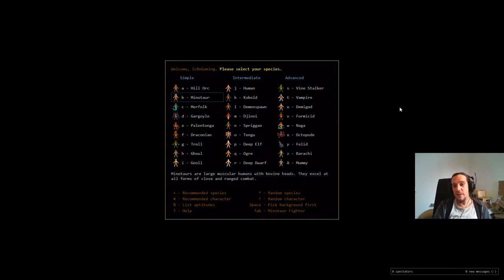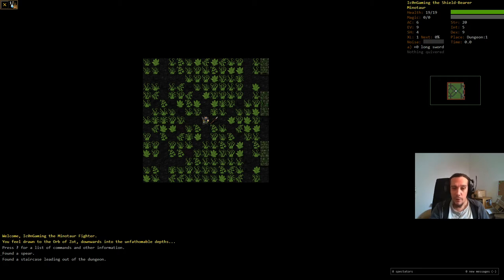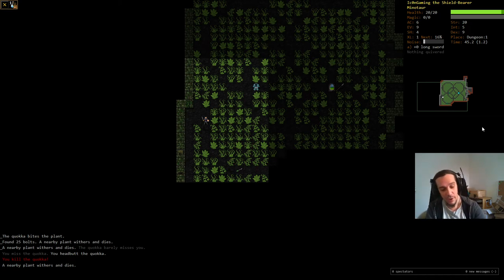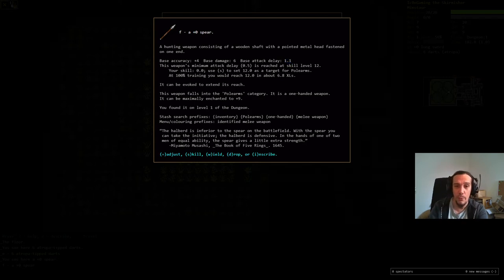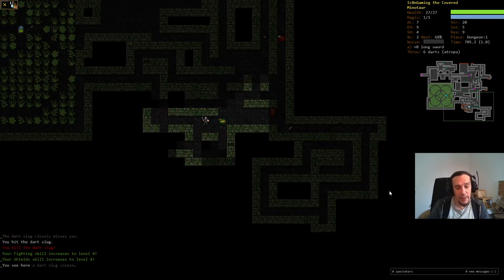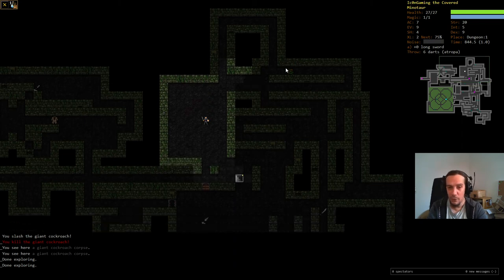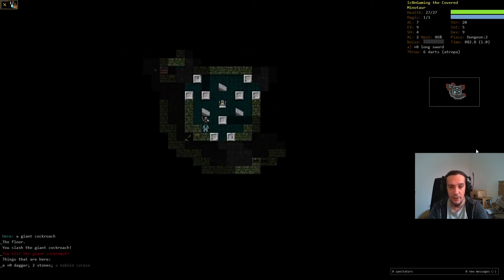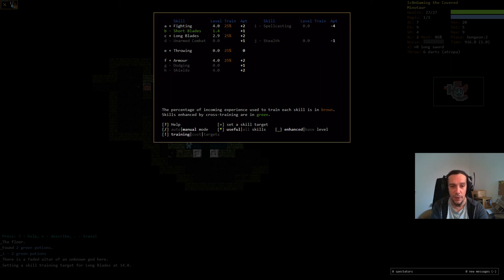HOW TO START Dungeon Crawl Stone Soup Beginners Guide DCSS 1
In this Beginner Guide series for Dungeon Crawl Stone Soup I explain everything necessary to enjoy this game. DCSS is a complex game and this tutorial series will cover all necessary topics to enjoy this roguelike!